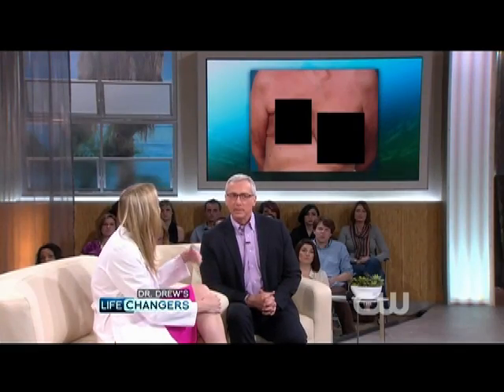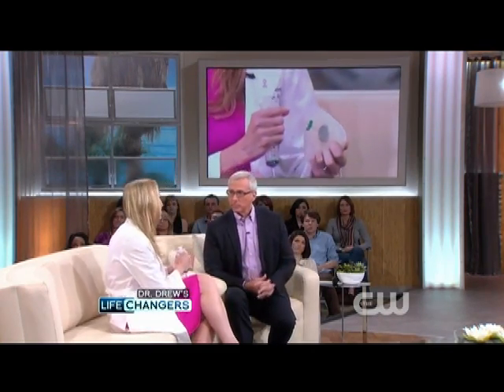Dr. Cassileth on Dr. Drew's LifeChangers Discussing Direct-To-Implant Breast Reconstruction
Dr. Lisa Cassileth appeared on Dr. Drew's LifeChangers alongside Dr. Leslie Memsic to discuss Direct-to-Implant Breast Reconstruction, also commonly called One-Stage Breast Reconstruction.
As an expert in breast reconstruction Dr. Cassileth has pioneered this technique for breast cancer patients in need of a mastectomy to avoid multiple procedures. This procedure is life-changing for patients undergoing breast cancer and mastectomy and enables them to wake from their procedure with their breasts intact.

What is Direct-To-Implant Breast Reconstruction?

Direct-to-Implant breast reconstruction is performed through a small incision hidden in the crease below the breast. Unlike traditional reconstruction, the implant is inserted through this incision at the same time as the mastectomy—which is why it's called the "one-stage" procedure—so that patients wake up from surgery with their new breasts. The Direct-to-Implant breast reconstruction technique minimizes discomfort and does away with the need for patients to endure months of painful tissue expanders. The ultimate result of the one-stage procedure is a beautiful, natural-looking silhouette. Many of our Direct-to-Implant breast reconstruction patients say that they like their newly reconstructed breasts more than their prior breasts.